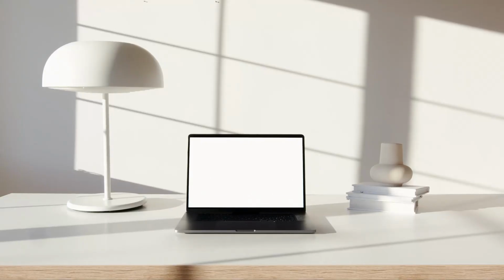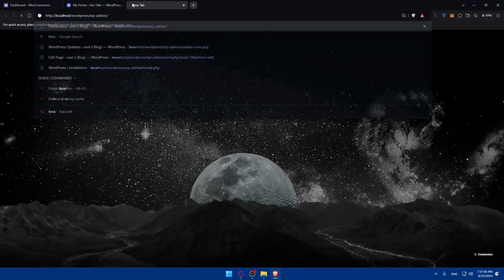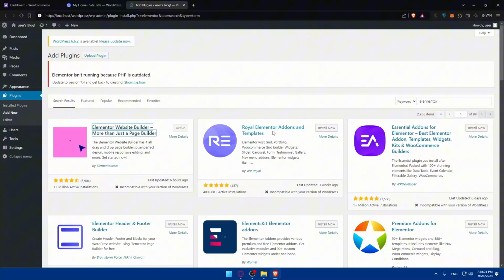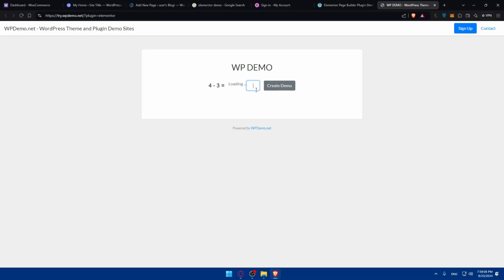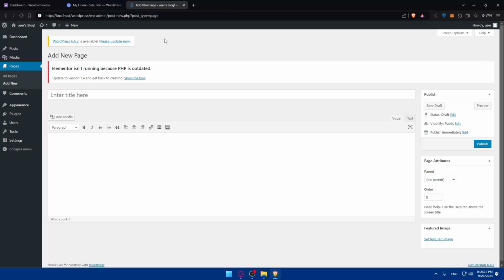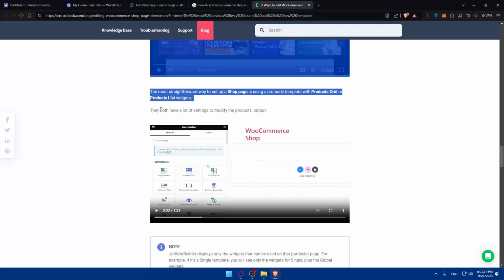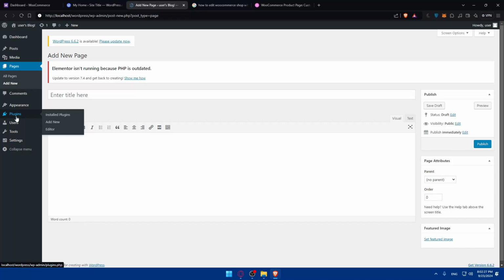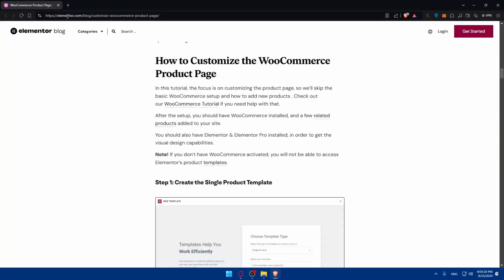How To Edit WooCommerce Shop With Elementor ! (Full Tutorial)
Today we talk about edit woocommerce shop with elementor,woocommerce elementor,elementor woocommerce,woocommerce shop page